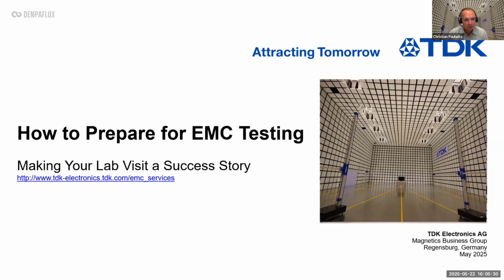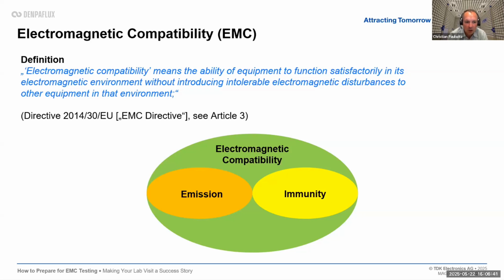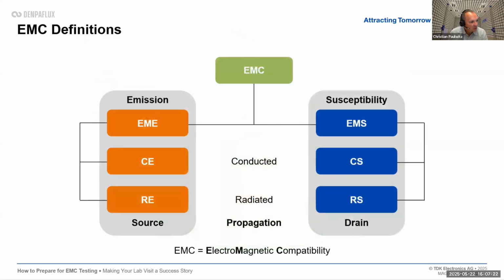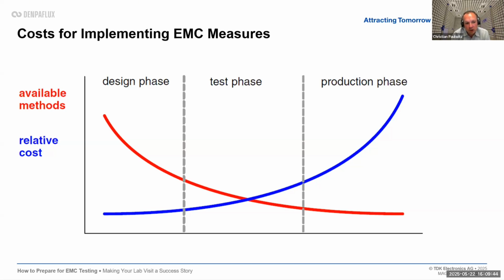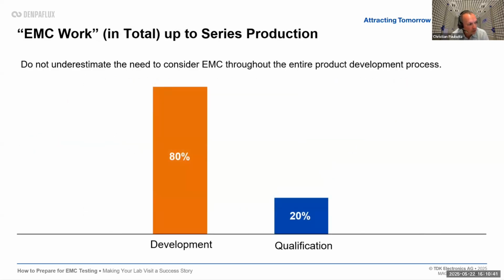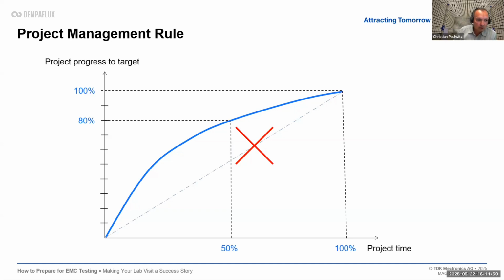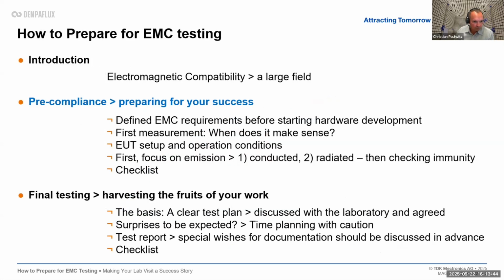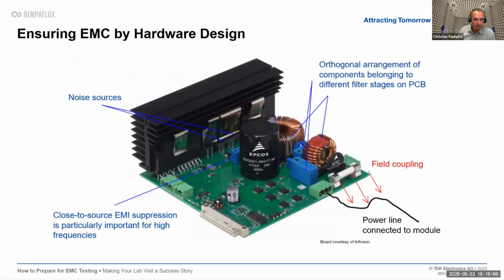How to Prepare for EMC Testing by Lab Manager Christian Paulwitz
Tired of EMC failures? Lab manager reveals *preparation tricks that actually work.*

In this masterclass, Christian Paulwitz reveals how to prepare your product and team for smooth, efficient EMC lab visits that pass the first time.

Learn proven EMC testing preparation strategies from Christian Paulwitz, EMC Laboratory Manager at TDK with 25+ years experience. Discover lab preparation essentials, test strategy alignment, common pitfalls to avoid, and communication best practices that save time and prevent costly retests.

🔥 *KEY TAKEAWAYS:*
- *Lab Preparation:* What to prepare before your EMC test session to avoid last-minute surprises
- *Common Pitfalls:* Mistakes even experienced teams make—and how to avoid them
- *Communication Best Practices:* How to work effectively with lab engineers to save time and improve test outcomes

If you're working on a complex design that needs professional EMC analysis, our certified EMC Expert can review your stackup before manufacturing. Get actionable recommendations in days, not weeks.

*DENPAFLUX* - EMC expertise that prevents failures before they happen.